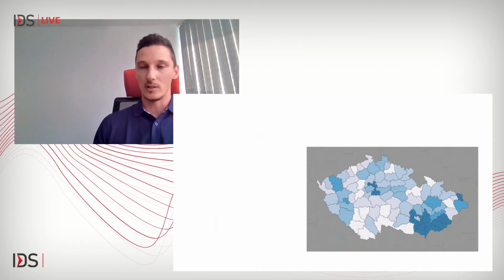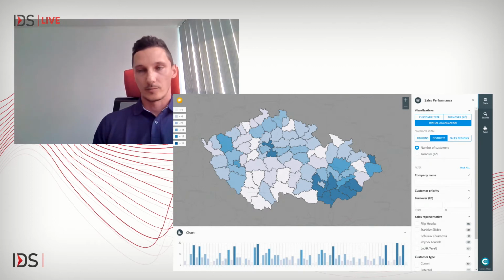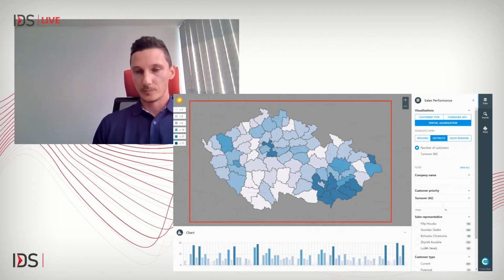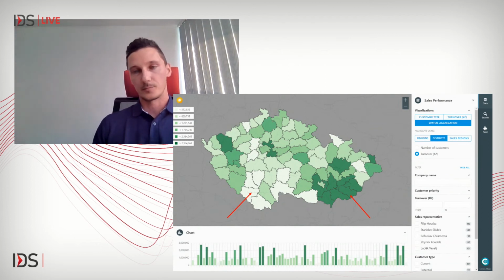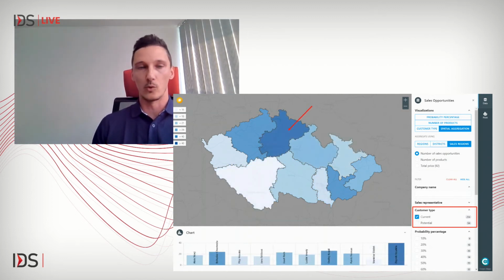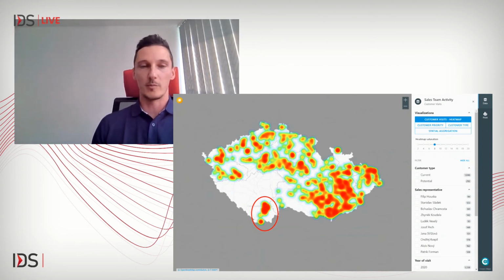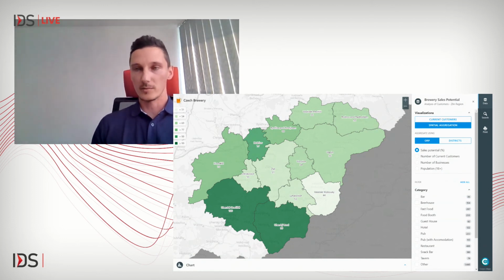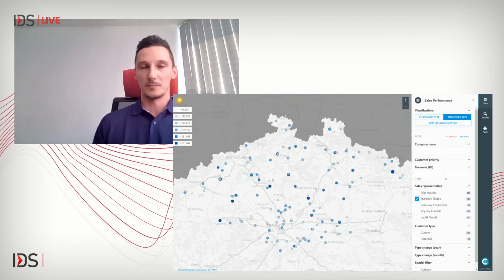Geomarketing - Increase the Performance of Sales Team withAnalytical Maps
Speaker: Jaroslav Poláček